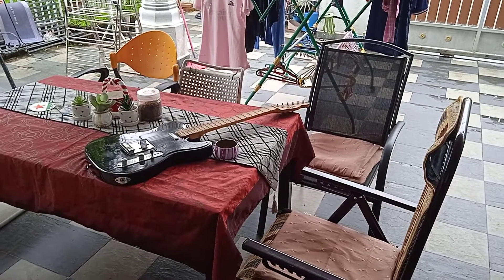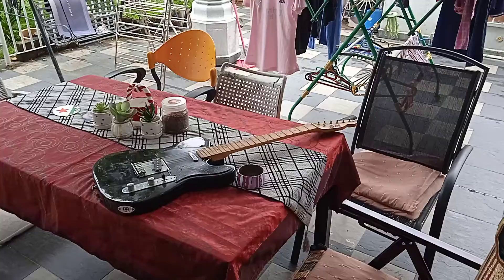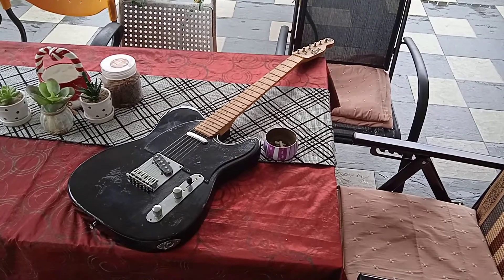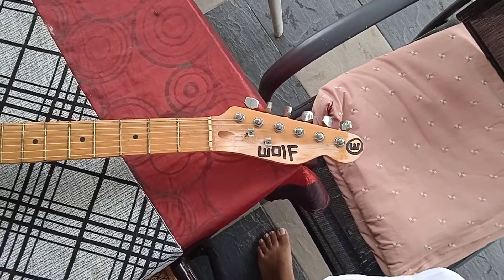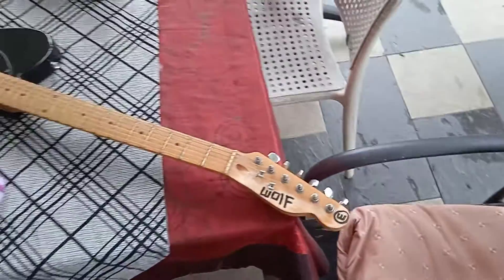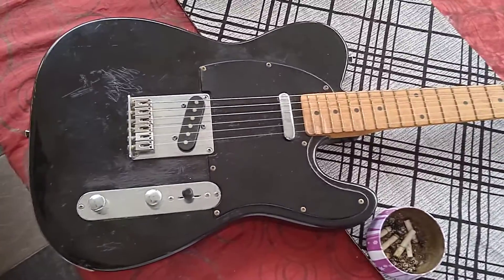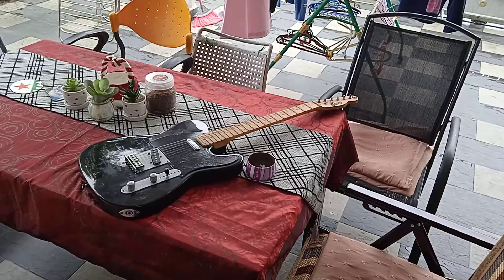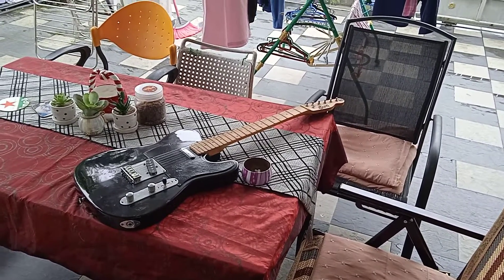I regret putting Fender logo😭😭😭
The reason why I put Fender Telecaster logo because I couldn't afford the old 70s model. 😭😭😭. Now it's back to normal Wolf copied logo (Used to have silver logo) by writing how the logo was in a black whiteboard marker pen. Guitar back to original except the pickguard (used to be white when I bought it.).